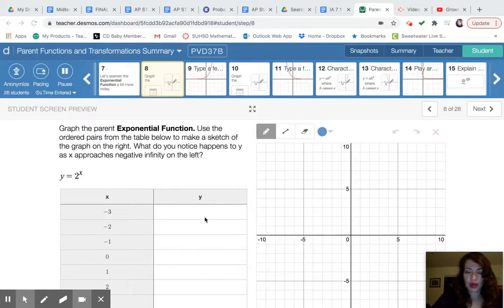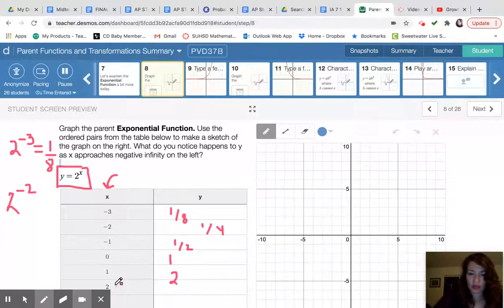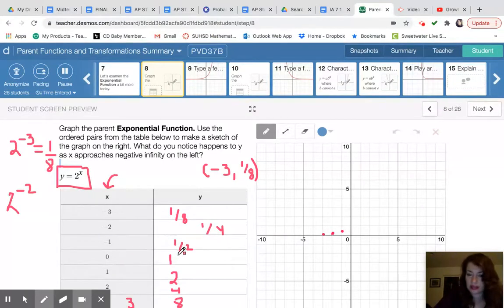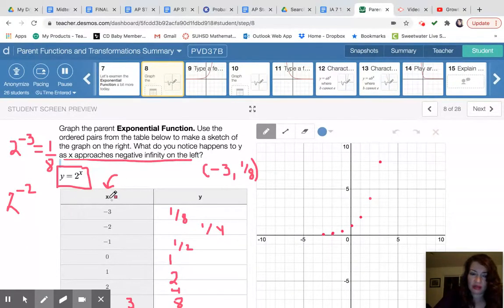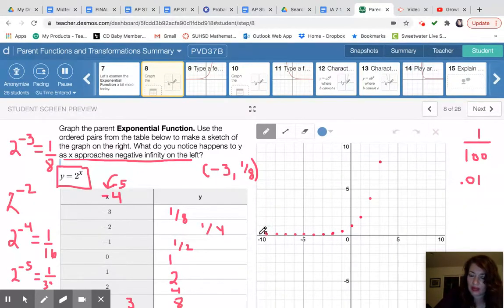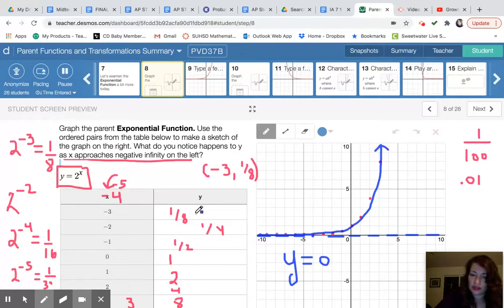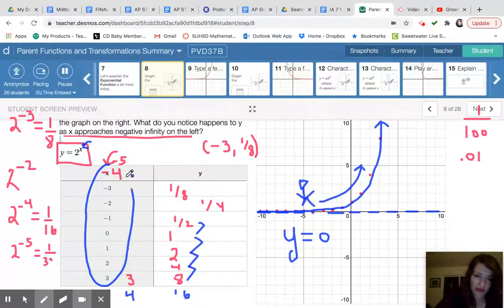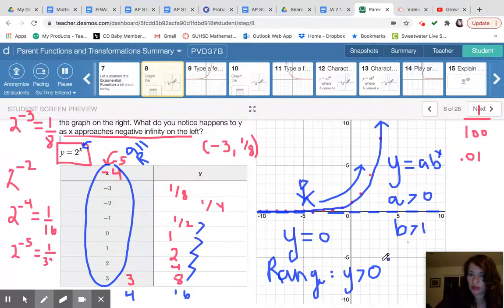Exponential Growth example